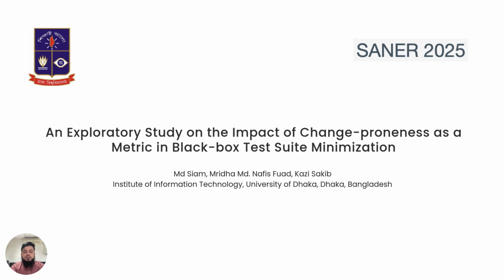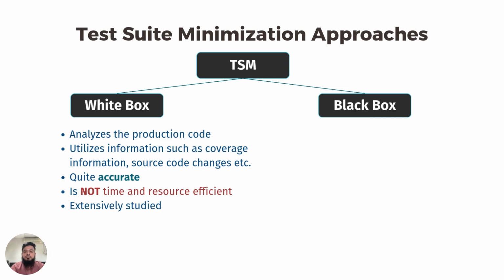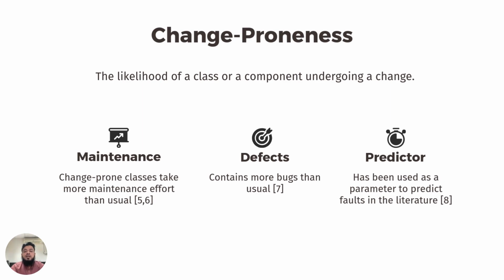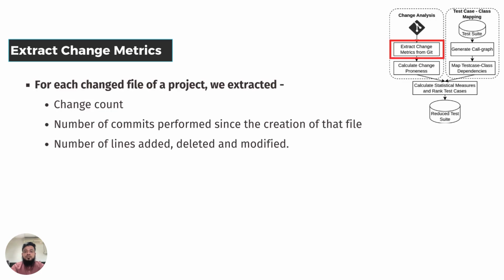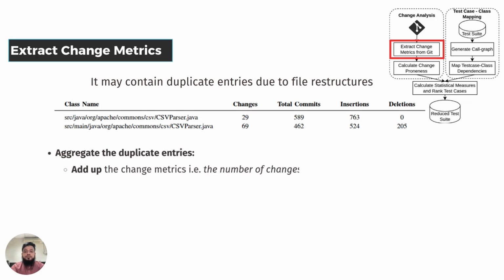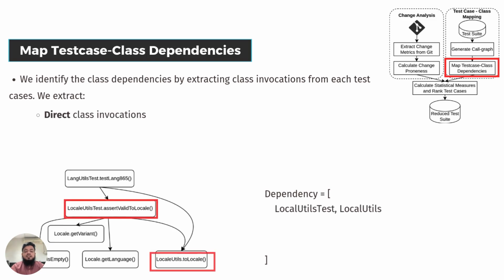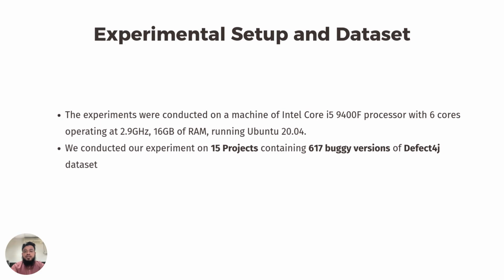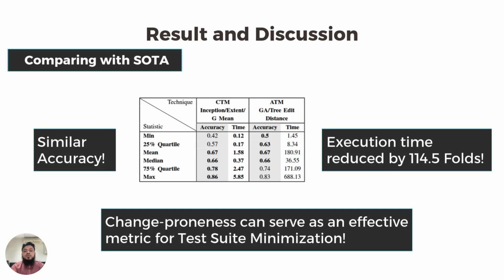An Exploratory Study on the Impact of Change-proneness as a TSM Metric: SANER 2025 Talk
This is the recorded video for the SANER 2025 presentation, for the paper titled "An Exploratory Study on the Impact of Change-proneness as a Metric in Black-box Test Suite Minimization".